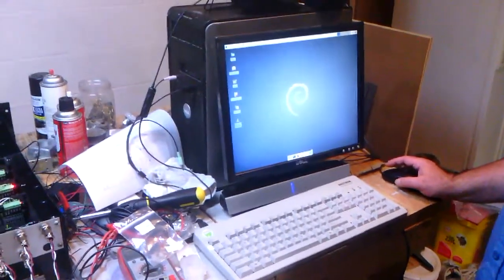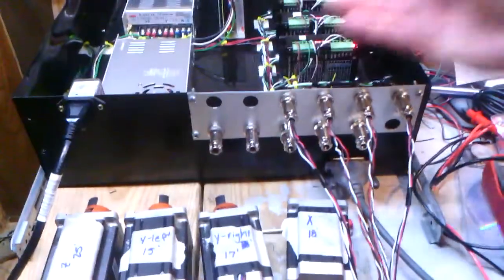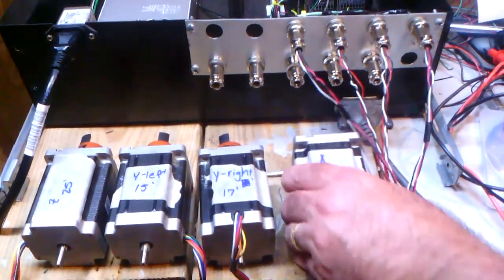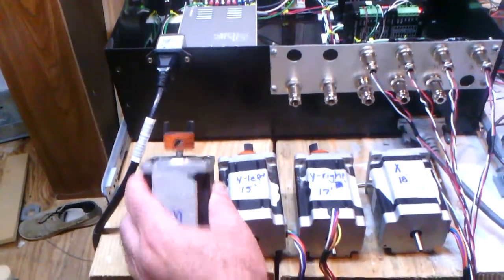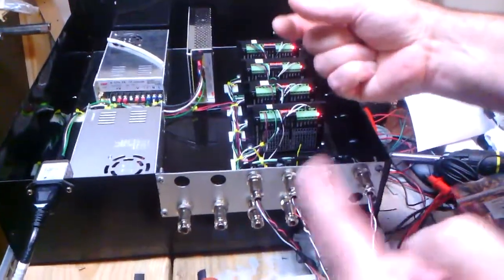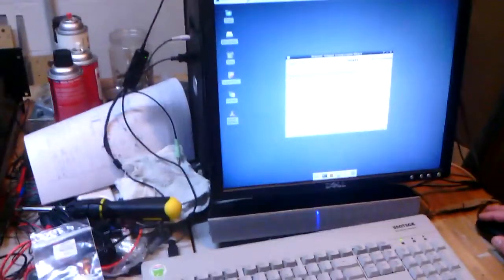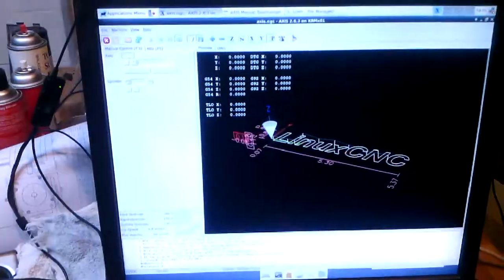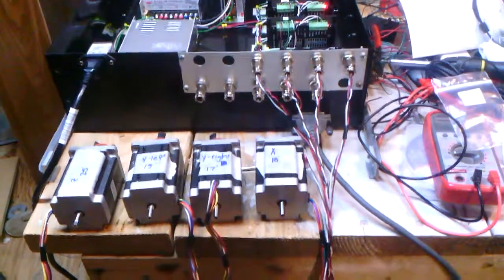KRMx01 Motors running under LinuxCNC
This video show the motors for the KRMx01 running under LinuxCNC.  This video is part of the KRMx01 CNC Router build located